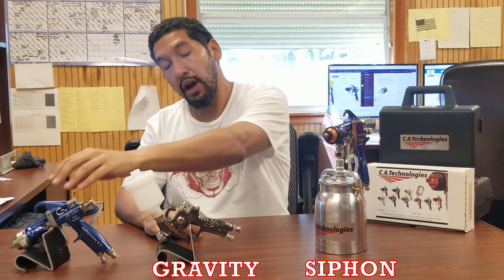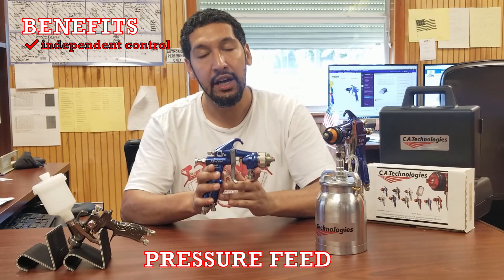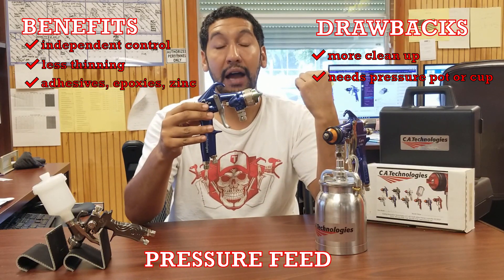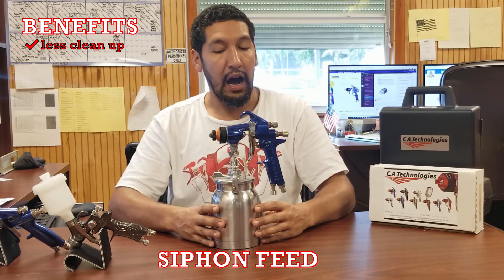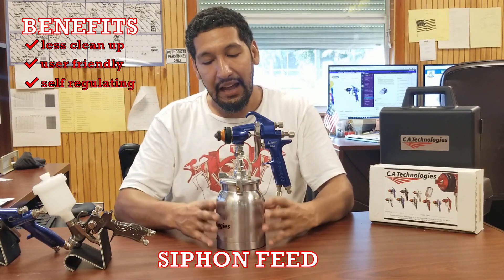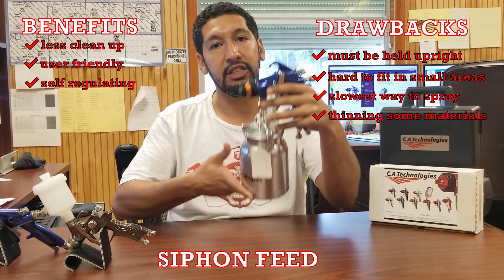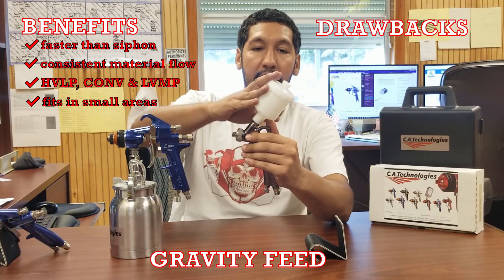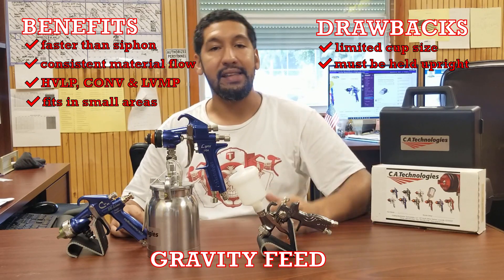Air Spray101: Pressure vs Siphon vs Gravity Feed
Detailed overview of the differences between Pressure Feed , Siphon Feed, and Gravity Feed.

We go over the benefits and drawbacks of each style.